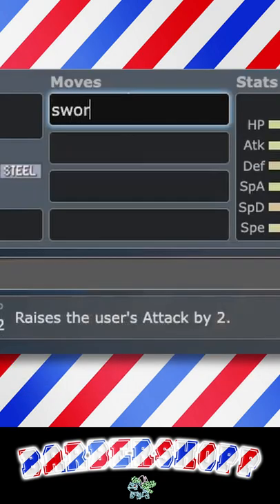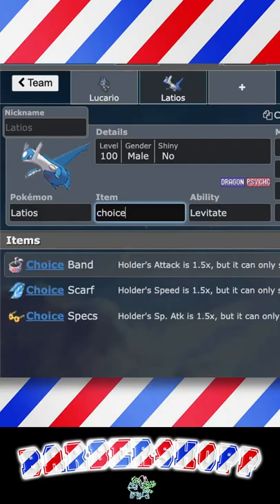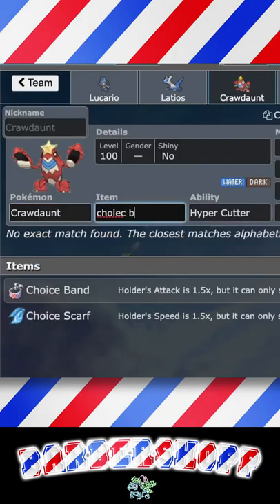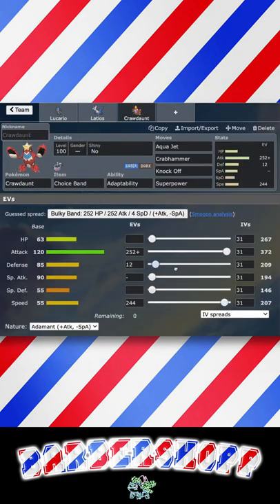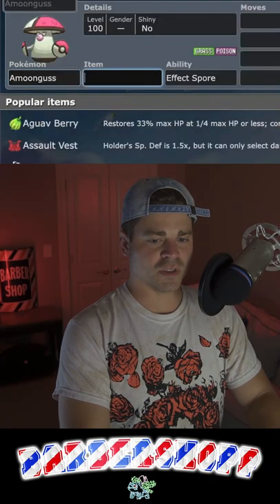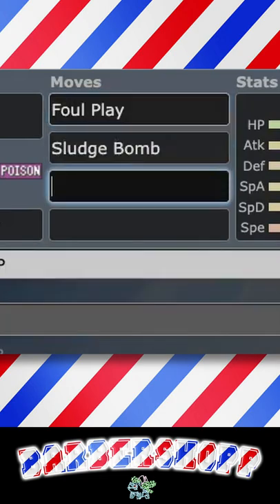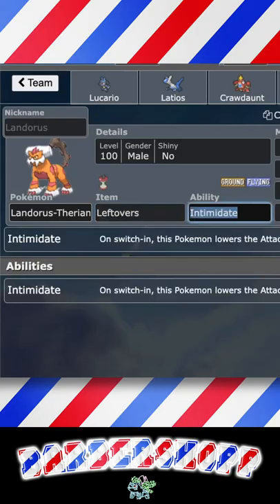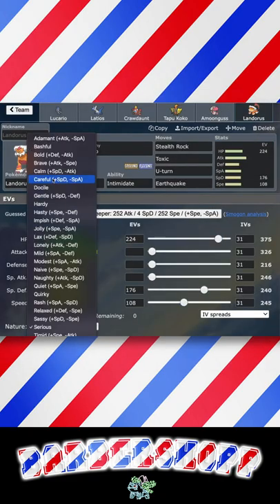How to Build a Pokemon Team? in 60 Seconds! 👍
howto build a pokemon team? in 60 Seconds!

Watch in half-speed if needed.